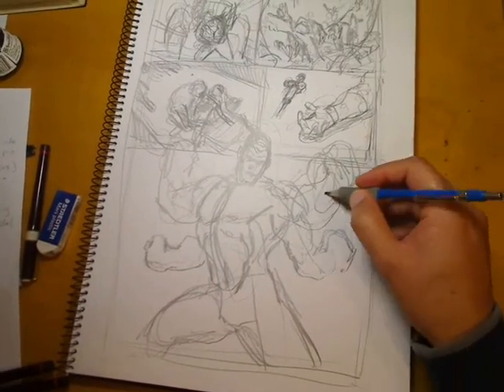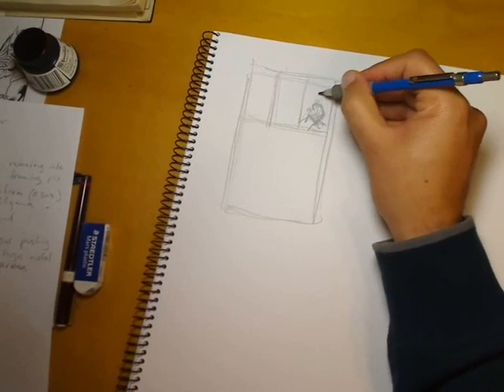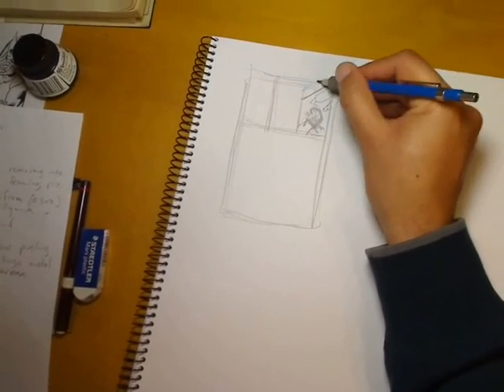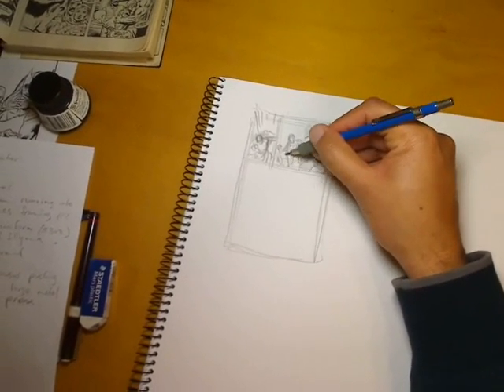Creating a Comic Book Page Part 1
This is part 1 of my "Creating a Comic Book Page" tutorial video. The video details my work process in creating the artwork (layouts, pencils, and inks) for the "Colossus" story published in "Origins of Marvel Comics: X-Men #1".

X-Men, Colossus, an all other characters ® & ™ Marvel Entertainment